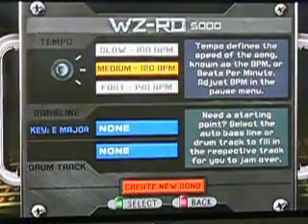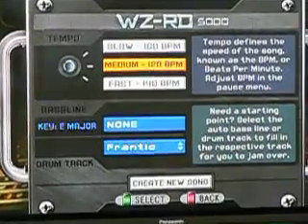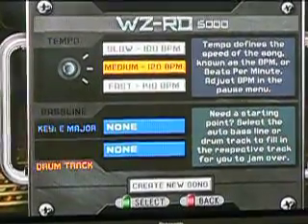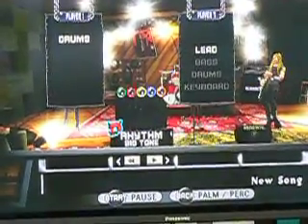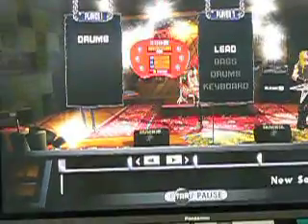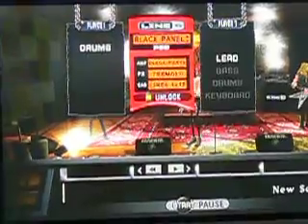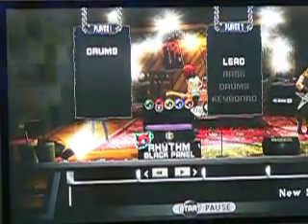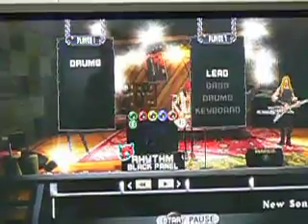Guitar Hero World Tour: Creació de cançons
- Com creem cançons amb Guitar Hero World Tour